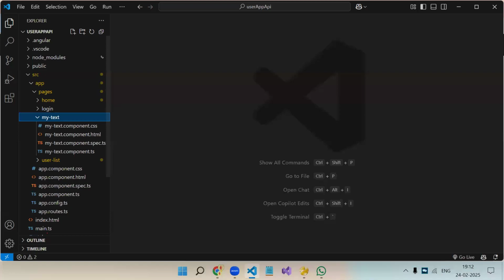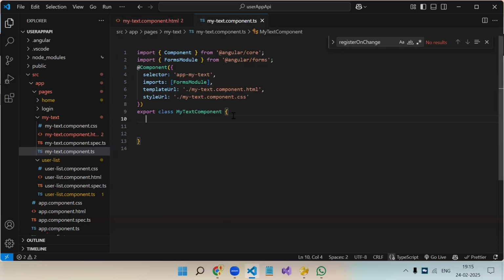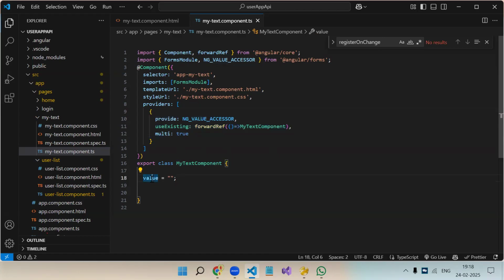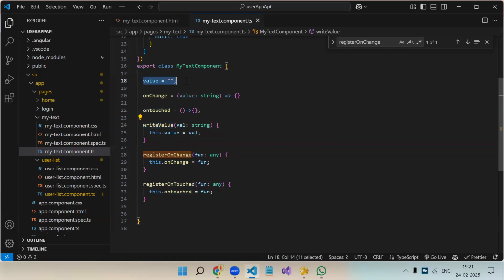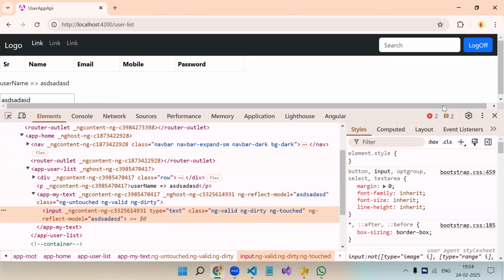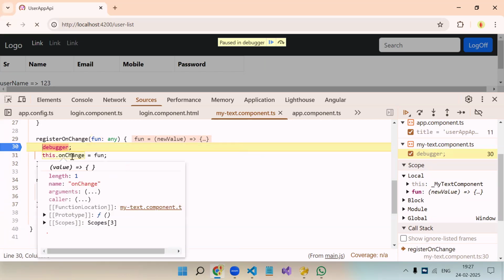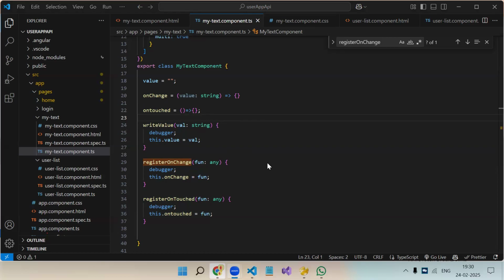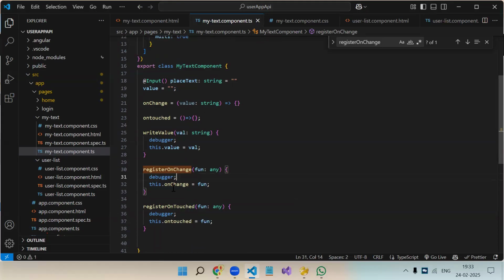Control Value Accessor | Reusable Textbox Component